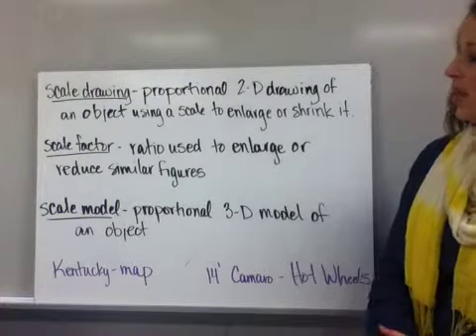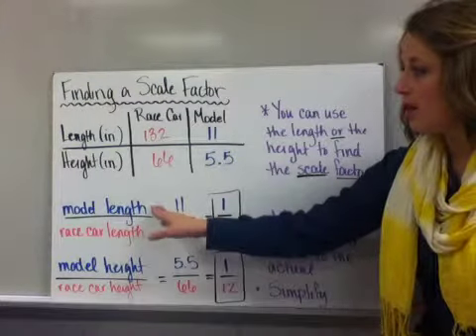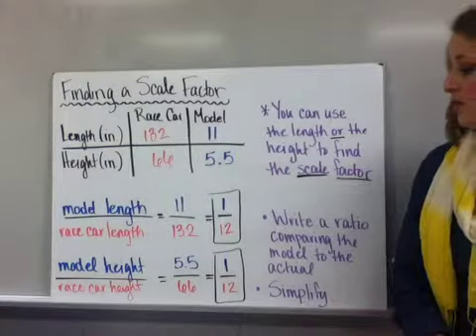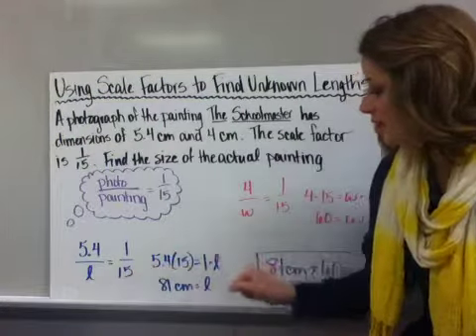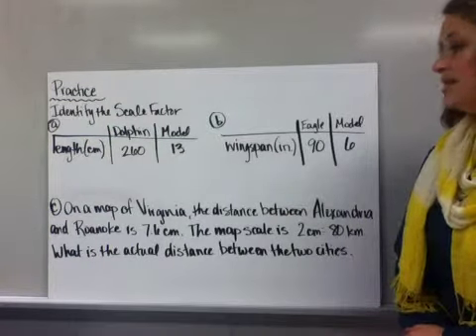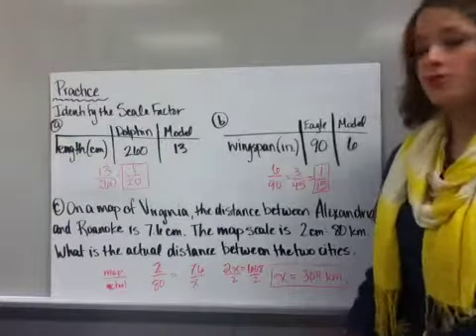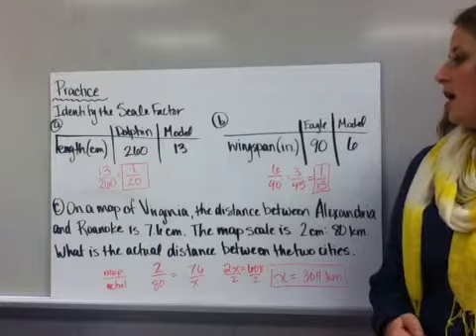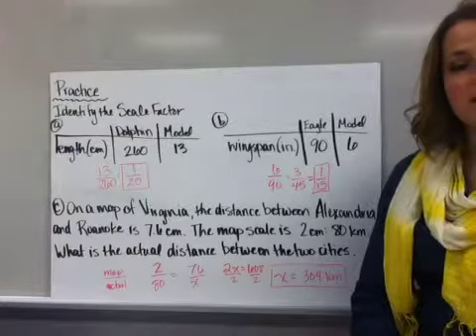4-3 Scale Drawings and Scale Models